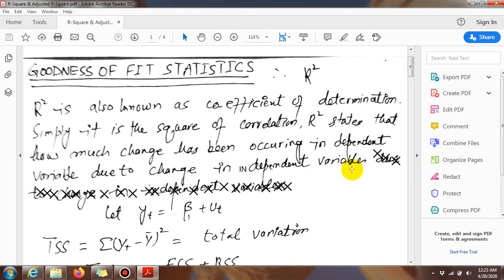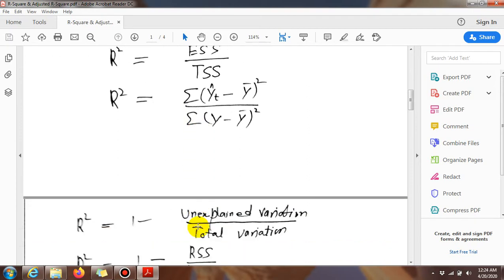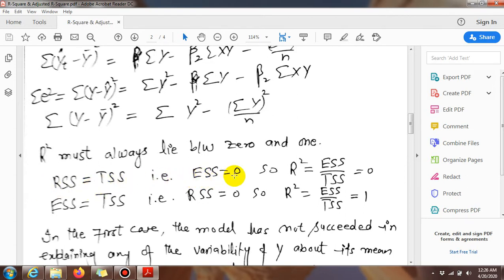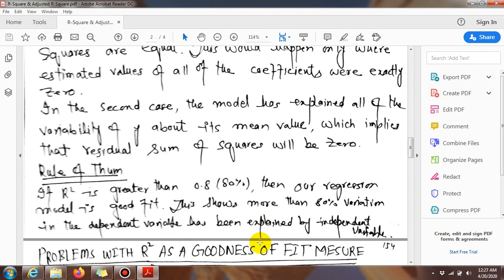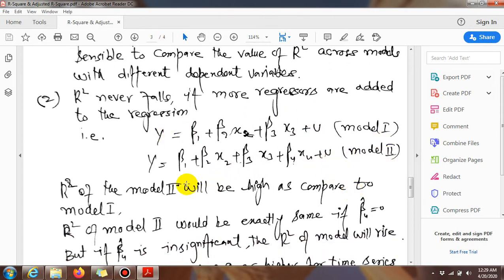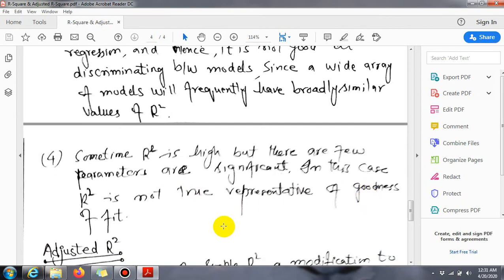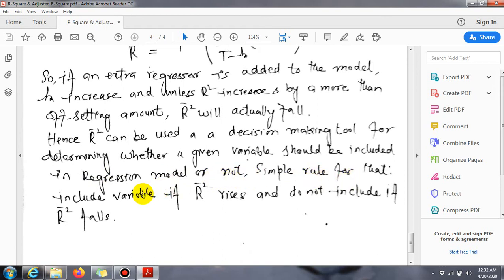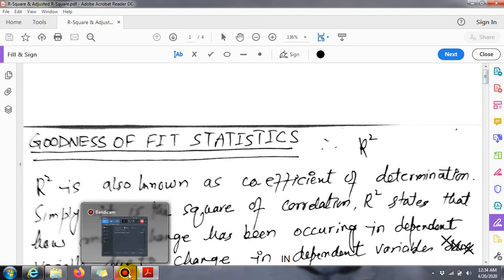R Square & Adjusted R Square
Financial Econometrics
Chapter 4: Futher Development and Analysis of Classical Linear Regression Model